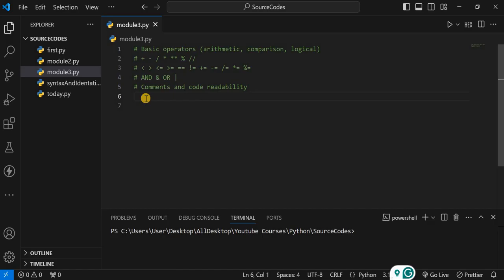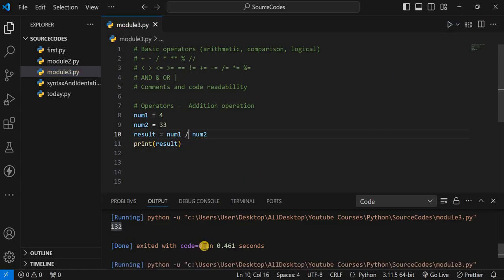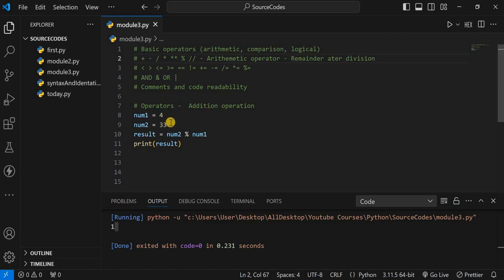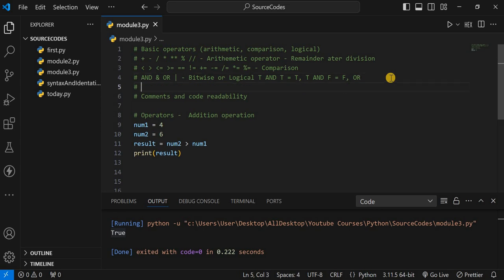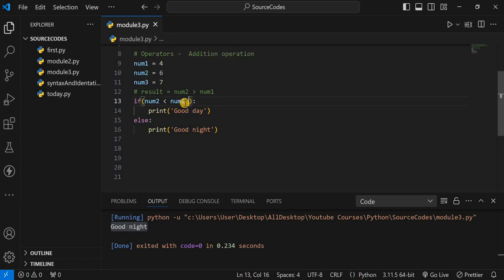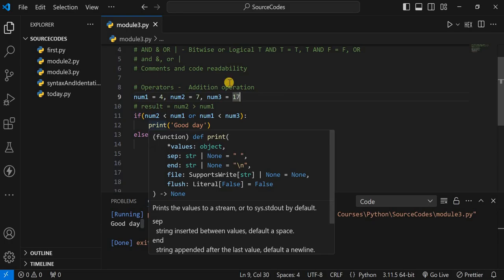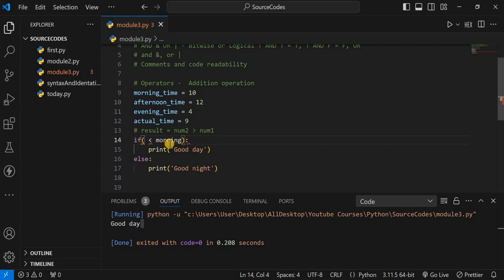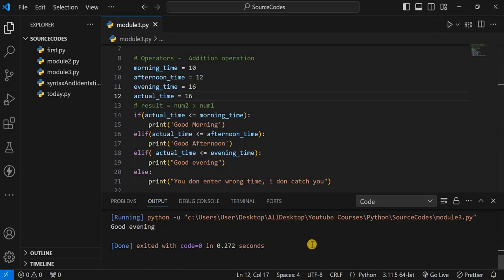Operators Code Comments and Code Readability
Operators in Python, including arithmetic, comparison, and logical operators, are fundamental for performing a variety of operations on data. Arithmetic operators handle basic math, comparison operators evaluate relationships between values, and logical operators combine conditional statements. Code comments and code readability are essential for maintaining and understanding code. Effective comments explain the purpose and logic of the code, while readability practices like meaningful variable names, consistent indentation, modular code, and avoiding "magic numbers" ensure that the code is clear and easy to maintain. Together, these elements are crucial for writing clean, efficient, and understandable code.